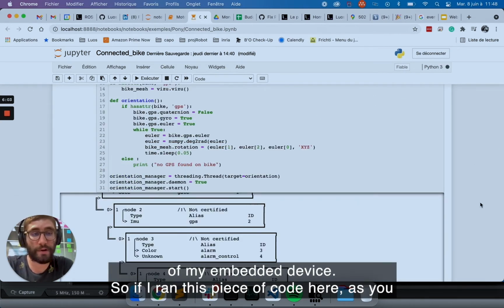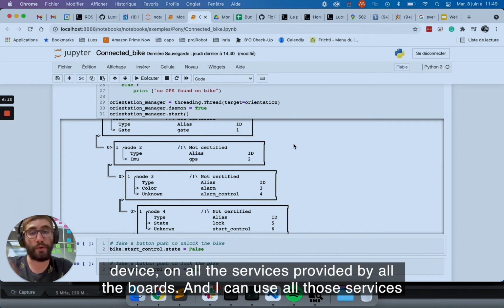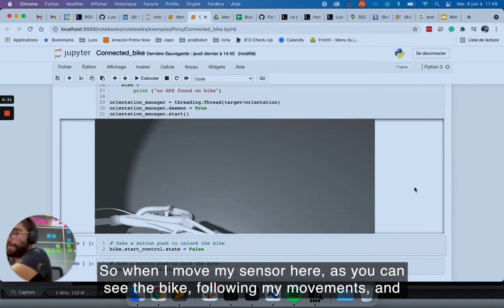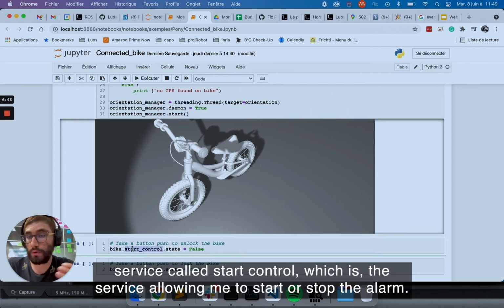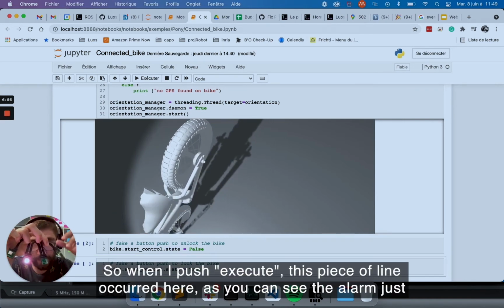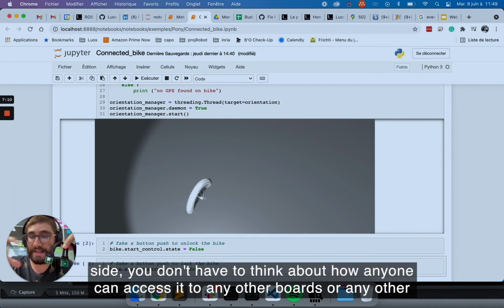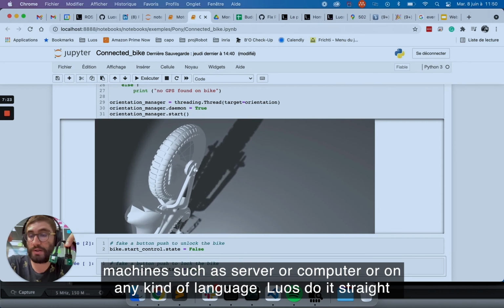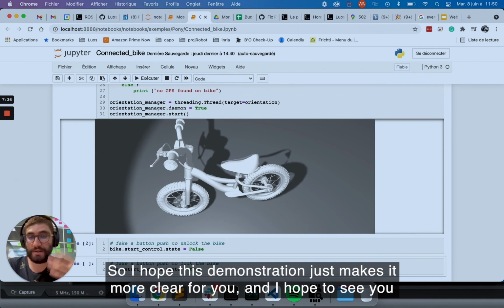Quick Luos Demonstration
Luos is an open-source and real-time orchestrator for distributed architectures Unleashed by embedded developers for embedded developers, to easily design, test and deploy embedded applications on multi-MCUs products. Easy peasy.

The Luos Community is now open! Join in and discuss with other developers searching for new open-source tools and methodologies to unleash embedded systems: